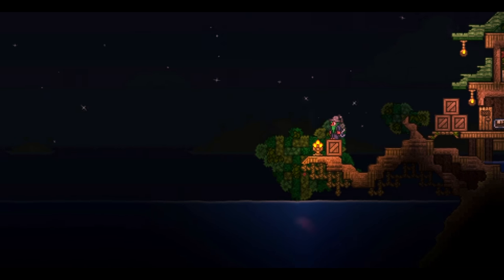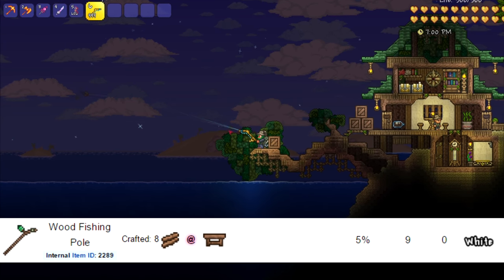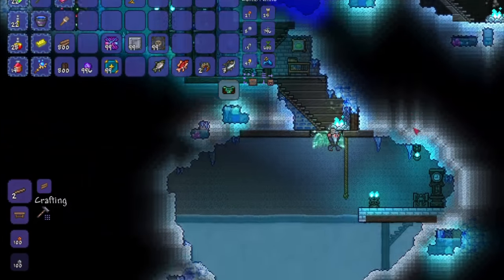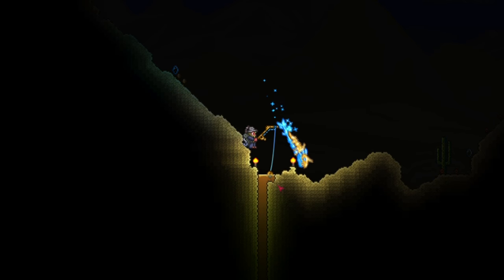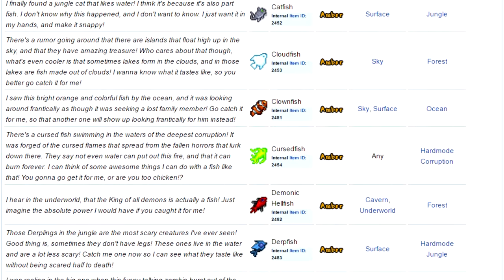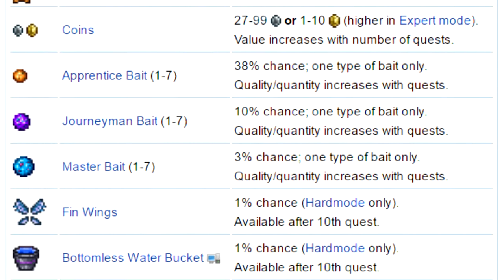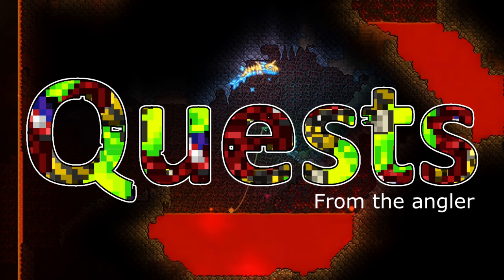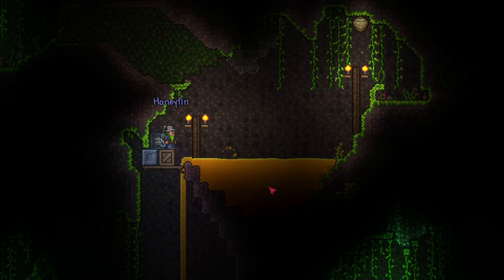Terraria fishing guide - Everything about fishing!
Hey guys, finally finished this video and just in time for the 1st day of the new year, here i cover everything about fishing from how to start to end game gear and a lot more.